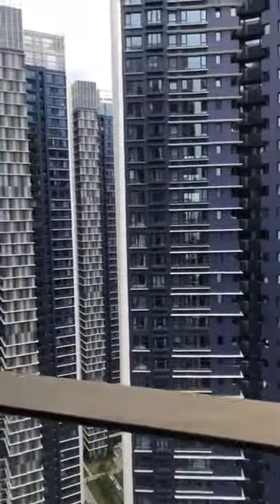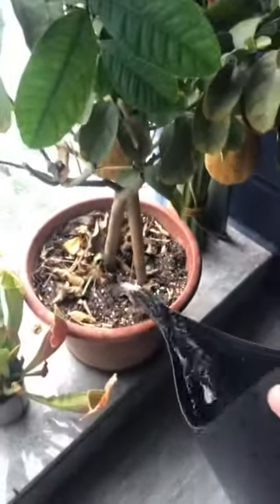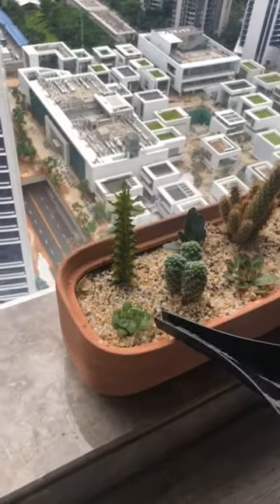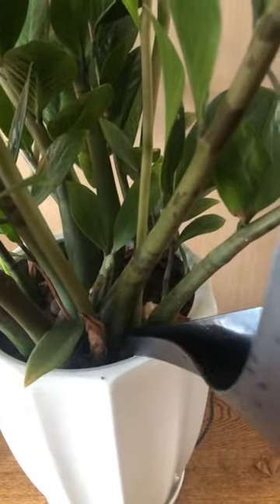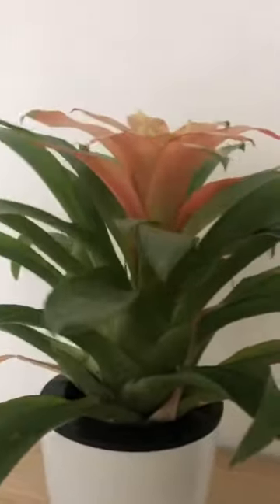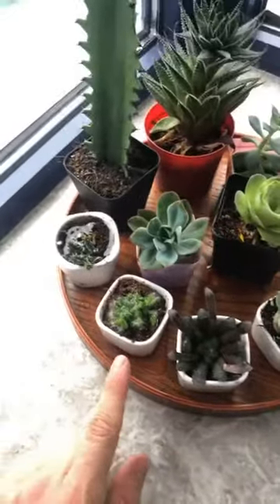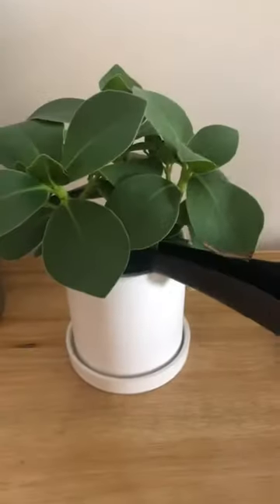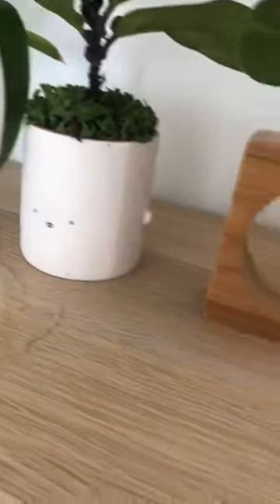Houseplant Tour 05.06.2019 | Mr Plant Geek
Come on a houseplant tour with me! I've had a little bit of a tidy up, with some repotting and moving around, and now my plants need some water. I'll take you around with me as I quench my plants' thirst!